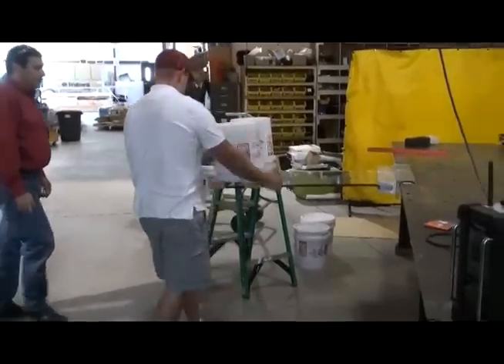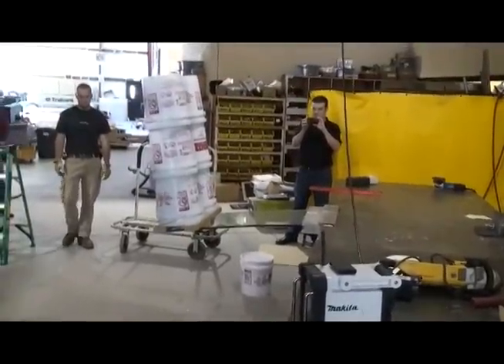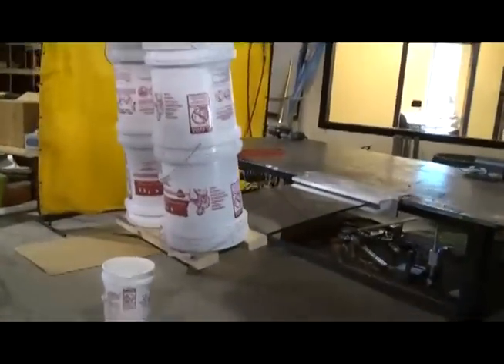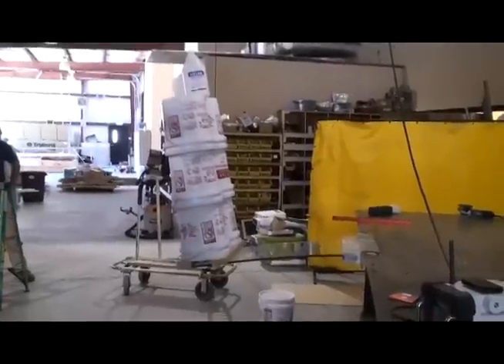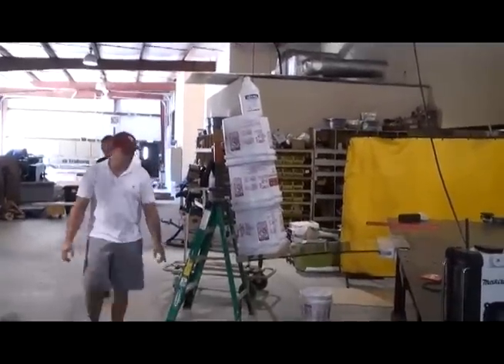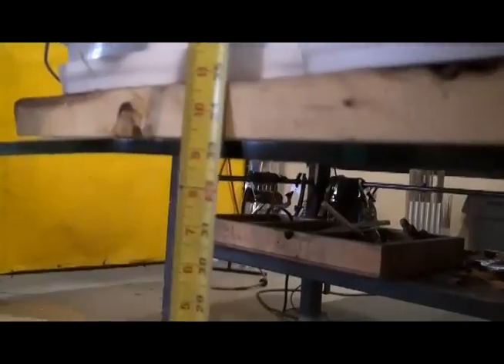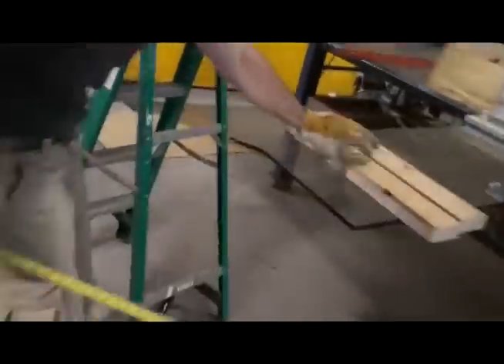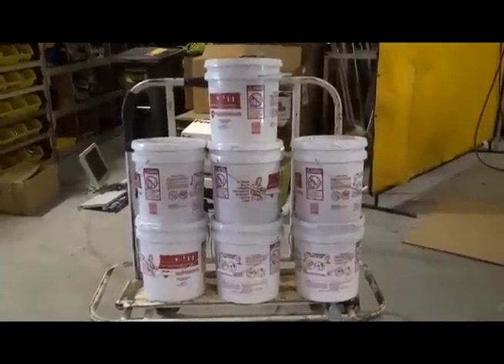Glass Load Test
Load test for glass baluster railing.